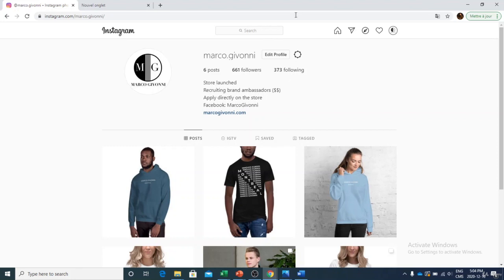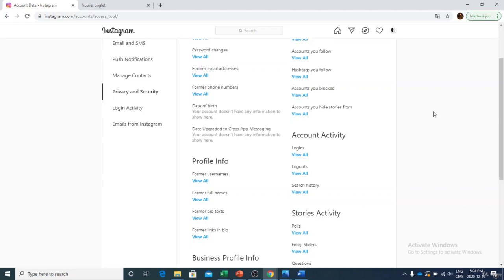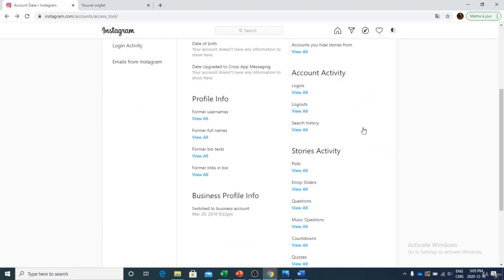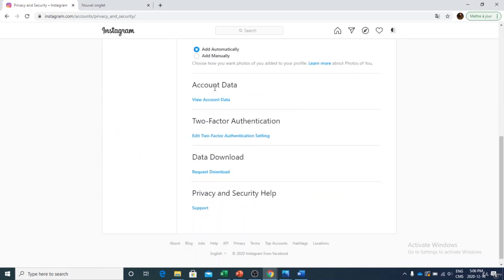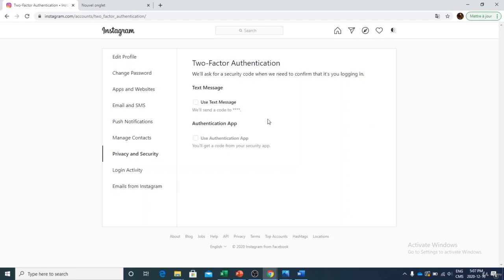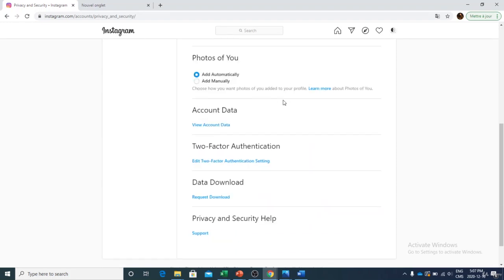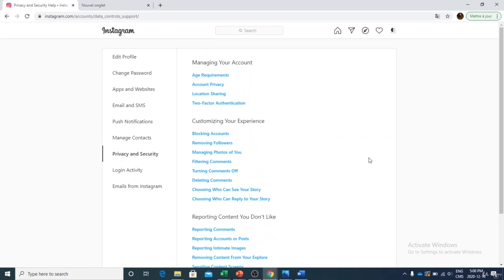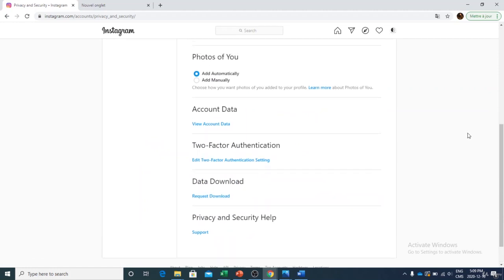Lecture 7 Account creation Part 3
Further Details on Insta Account creation